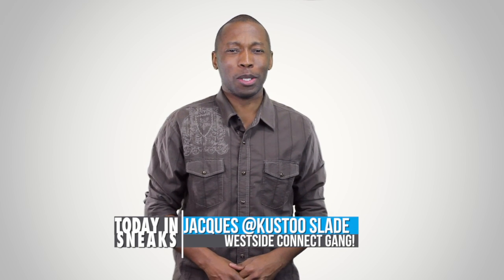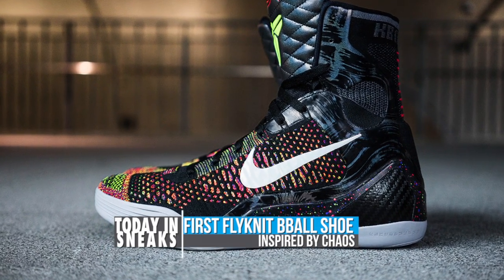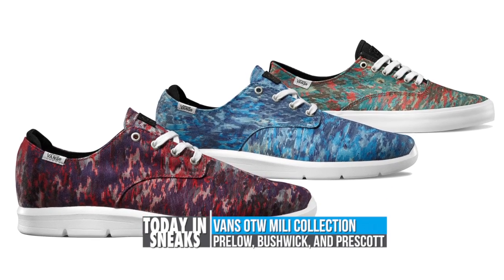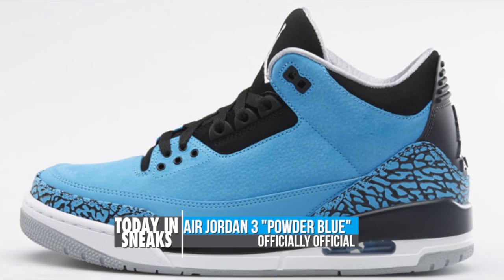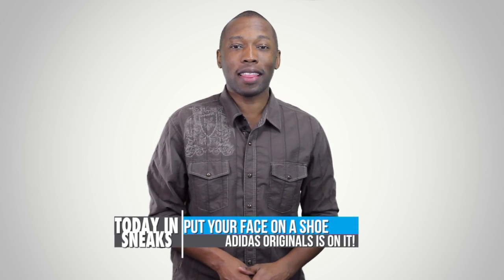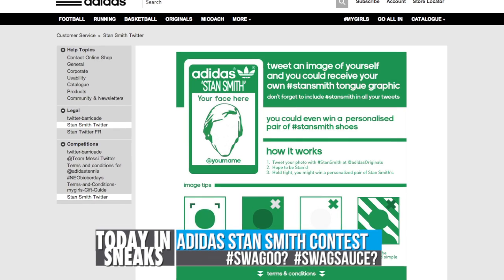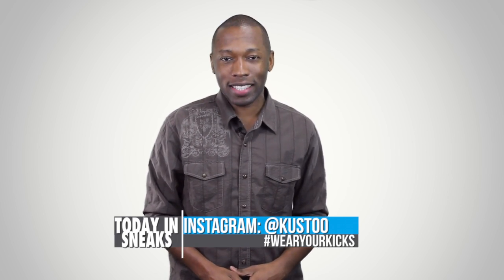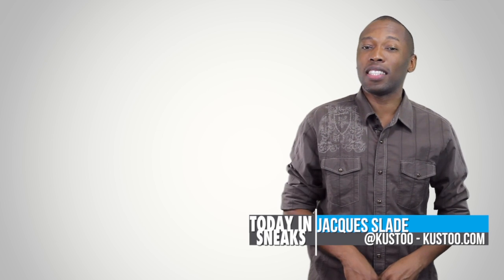Jordan 3 Release Date, Kobe 9 Detailed Pics, and Vans OTW - Today in Sneaks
Stories:
Vans Mili Strike pack - Vans.com